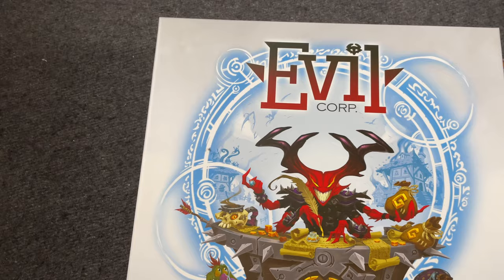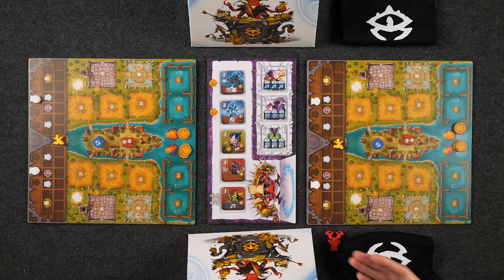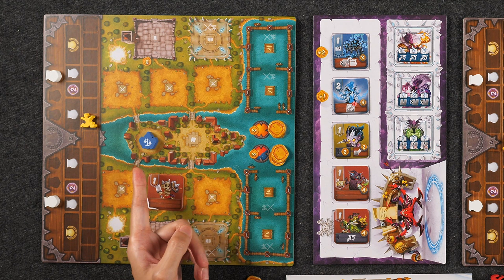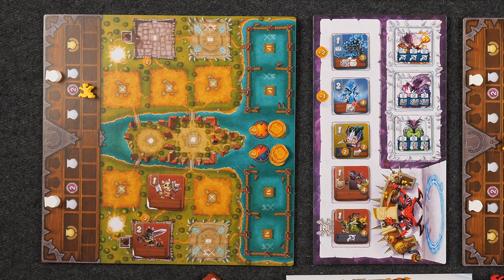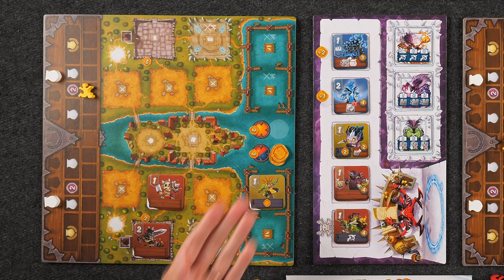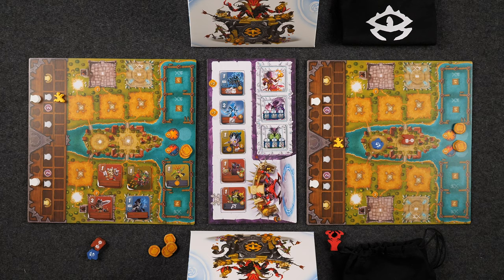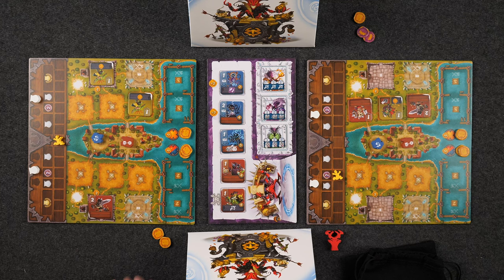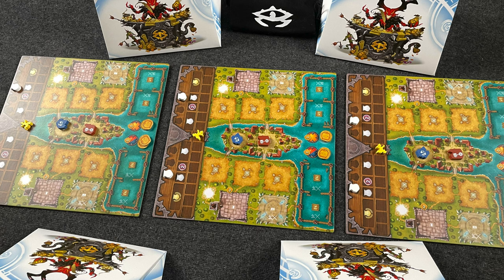Evil Corp. - Board Game Overview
Check Them Out at Essen Spiel 2023 Booth 6F400!

Join Monique for a board game tutorial for "Evil Corp.," designed by Jérémy Ducret & published by La Boîte de Jeu in 2023. This video includes a rules overview.